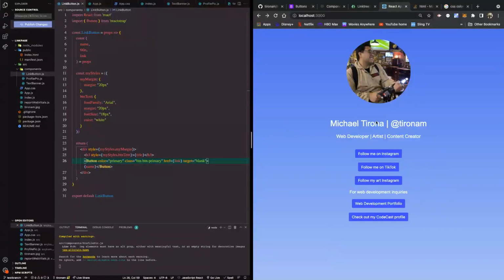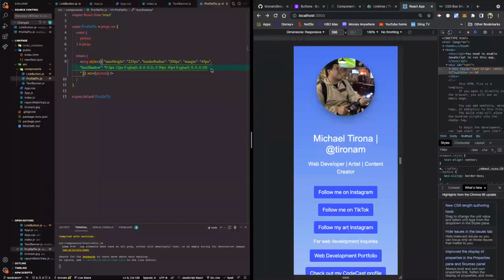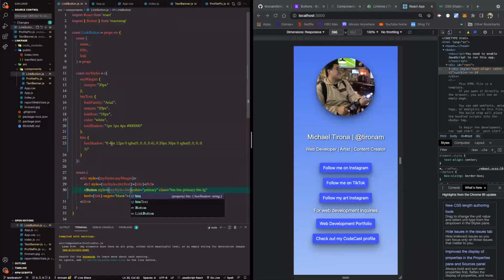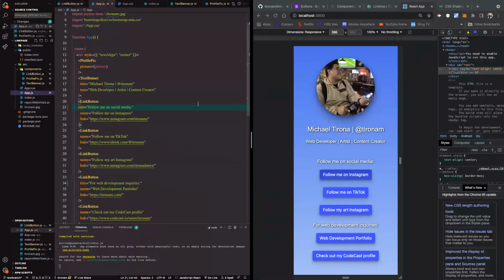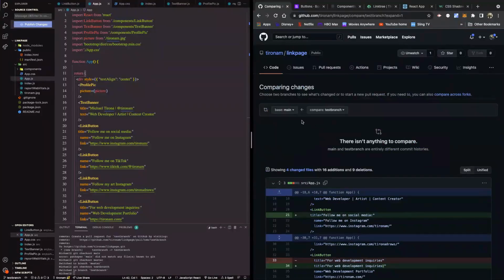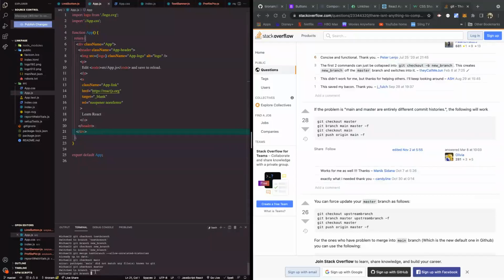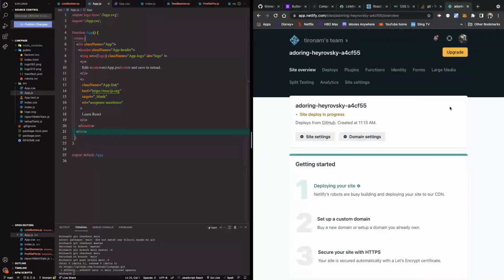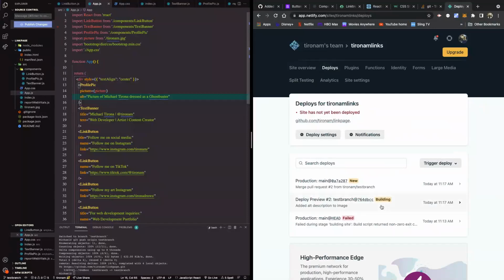Deploy Your Linktree Clone with React.js - Part 3: Deployment Guide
Welcome to Part 3 of our 4-part series on building a Linktree clone using React.js! In this video, we’ll take your completed project and deploy it live so that you can share it with the world. Learn how to efficiently host your React app and make it accessible online with a few simple steps.

Here’s what we cover in this video:

Preparing your React app for deployment
Setting up hosting with platforms like Vercel, Netlify, or GitHub Pages
Configuring environment variables and production builds
By the end of this video, your Linktree clone will be live and ready to go!

🔔 Don’t miss Part 4, where we add advanced features and finalize the project.